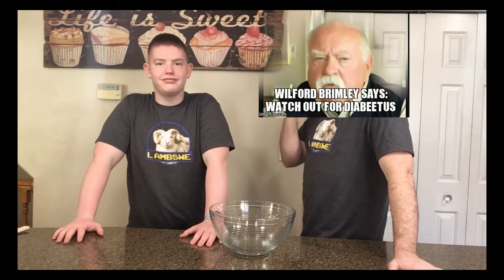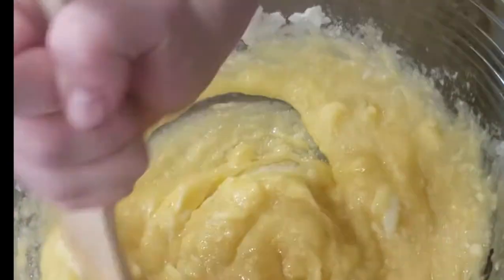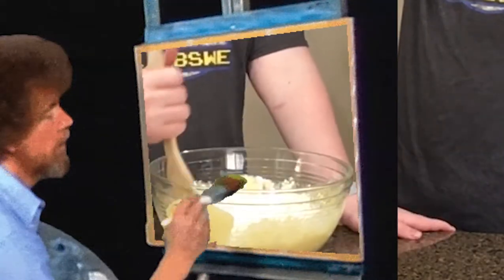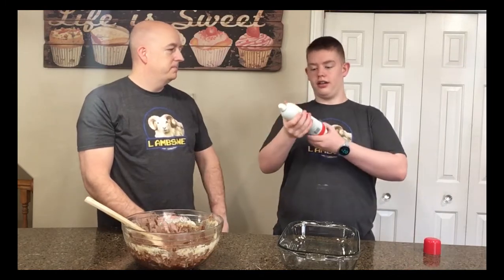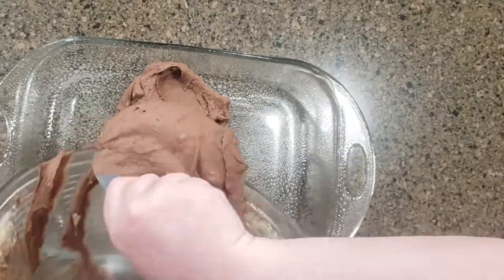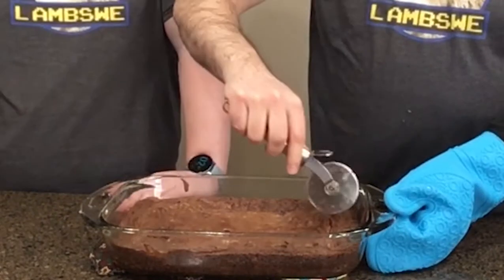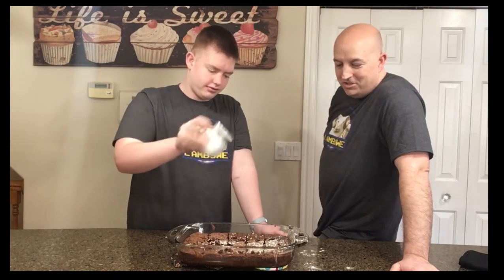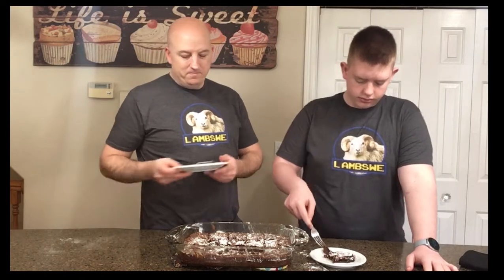Lambswe | Ashton's Secret Brownie Recipe - Revealed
Ashton shares his secret Brownie recipe- You're welcome.

Recipe:
1 cup butter (softened)
3 teaspoons vanilla
4 eggs
3 cups of sugar
- Mix well
1/3 cup of cocoa
2 cups flour
1/2 teaspoon salt
Mix
Add to greased 9x13 pan
Bake at 350° for 35 minutes or until done.